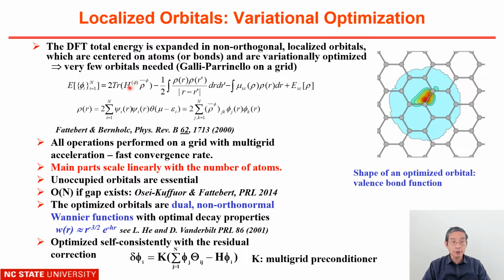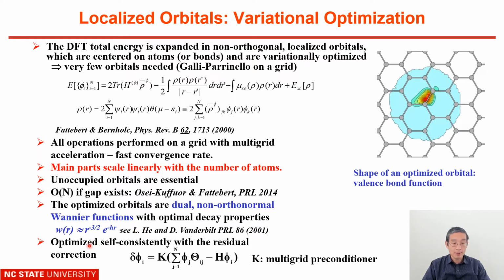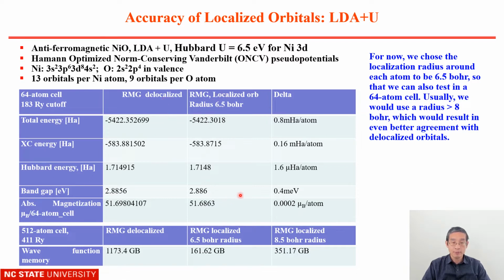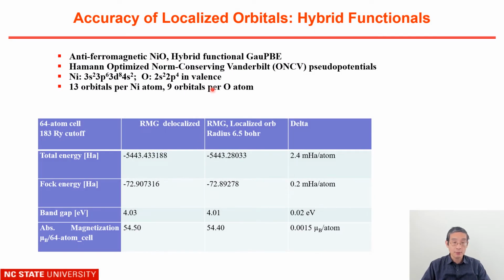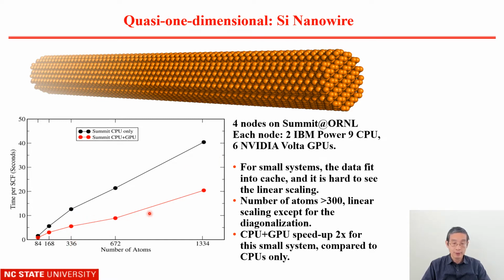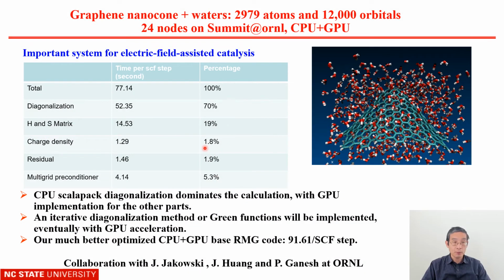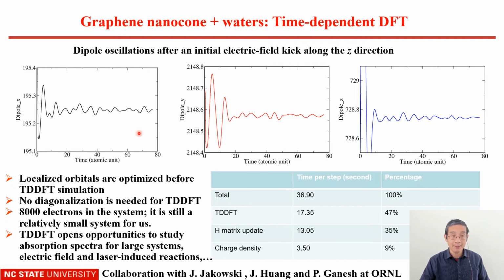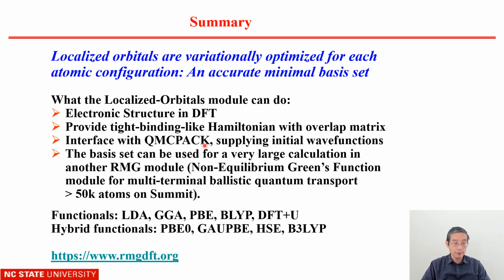luw MM2022 jb3 v4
Update 2022 march meeting talk